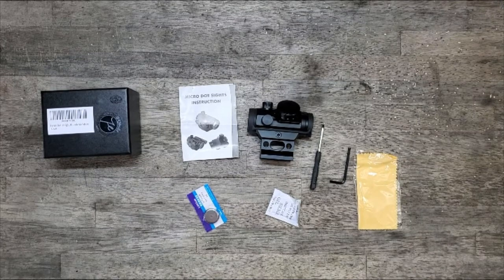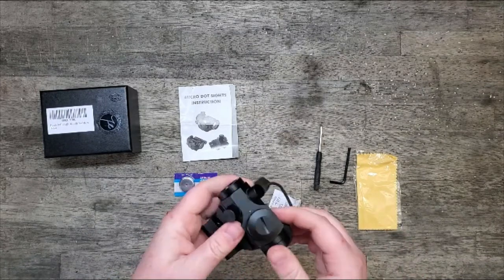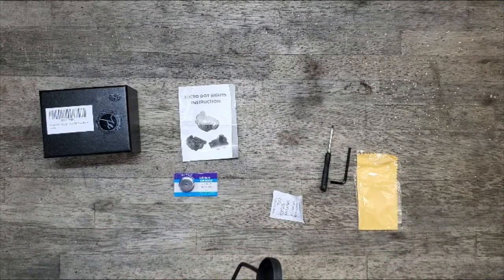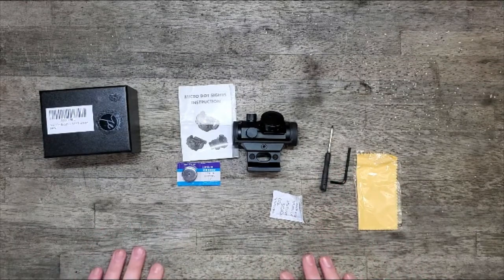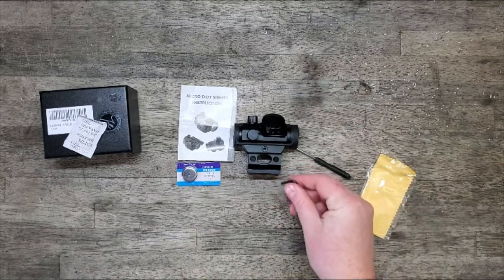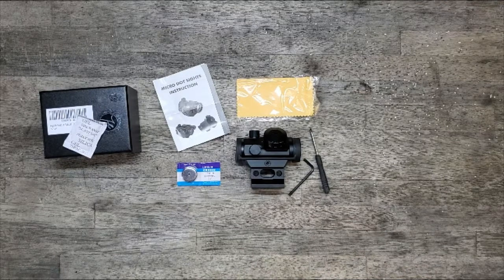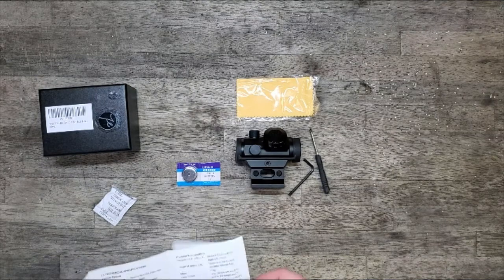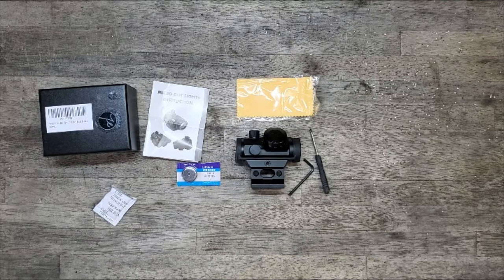Feyachi RDS 25 Red Dot Sight 4 MOA Micro Red Dot Gun Sight Rifle Scope with 1 inch Riser Mount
Quick look and description of the Feyachi 4MOA Red Dot Site. Showing what comes in the box with it and giving my initial impressions.

Feyachi Red Dot